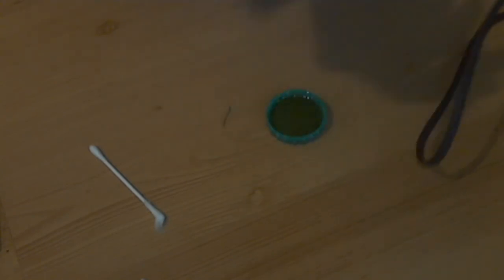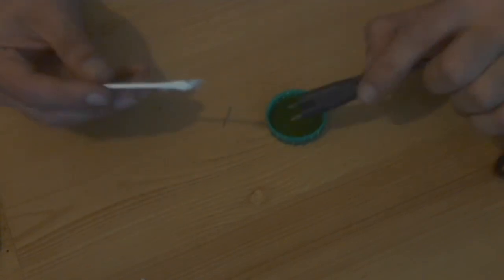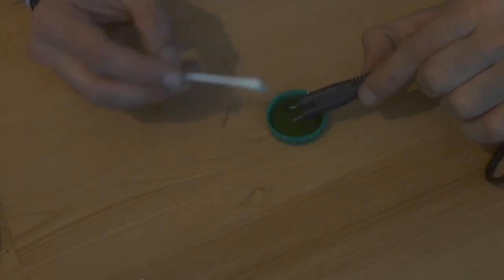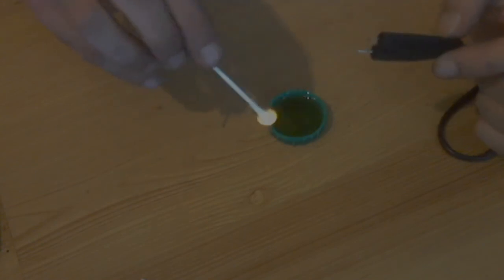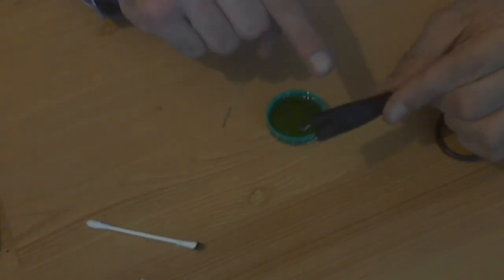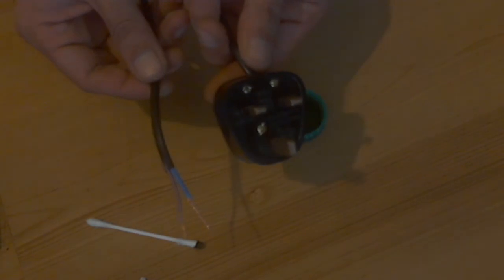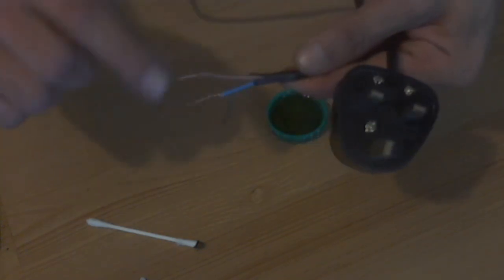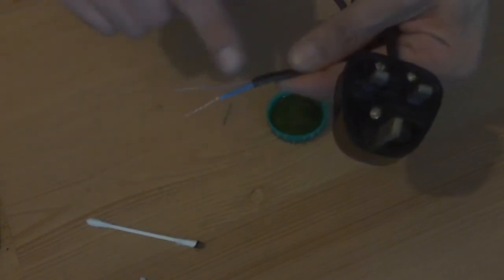How To Light Your CIGARETTE From ELECTRICITY In HMP / PRISON